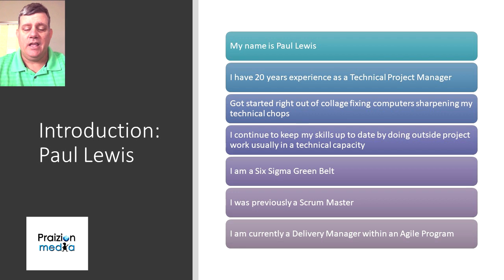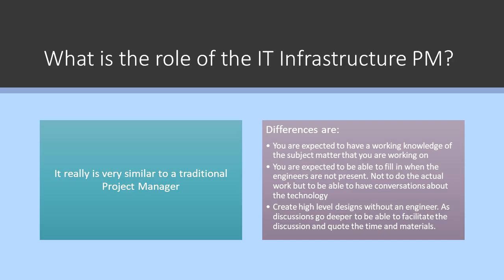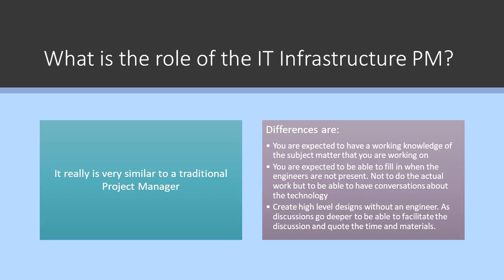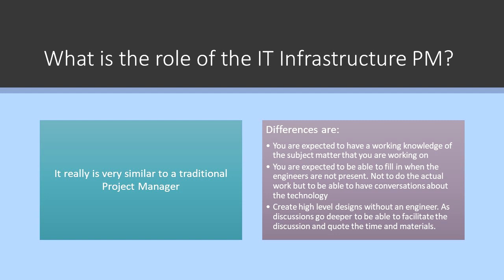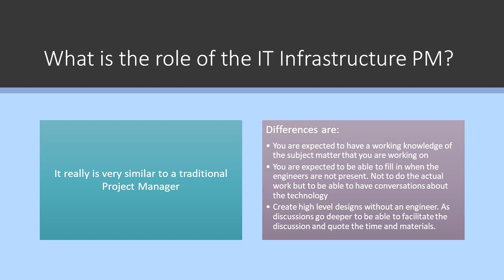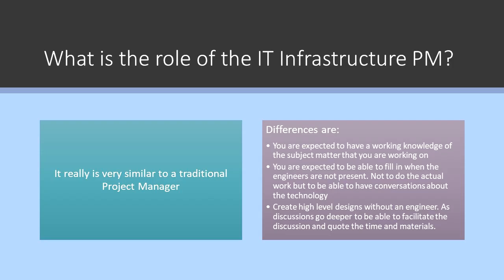Becoming a Technical Project Manager (Hardware, Scrum & Agile Tips) Part - 1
Paul Lewis our IT hardware expert shares real-world, hands-on tips about how to break into the world of technical project management and IT infrastructure projects.